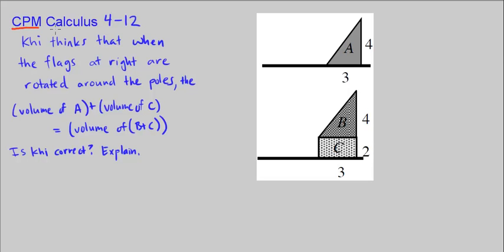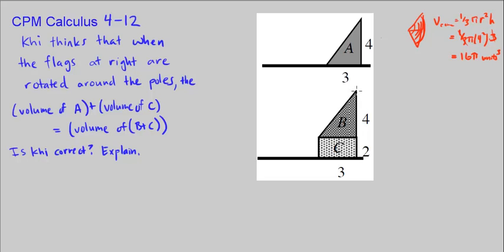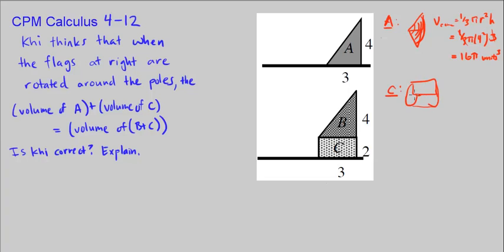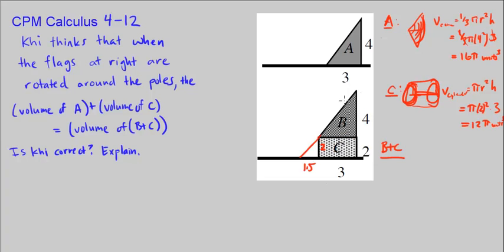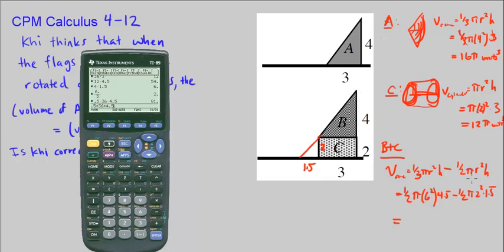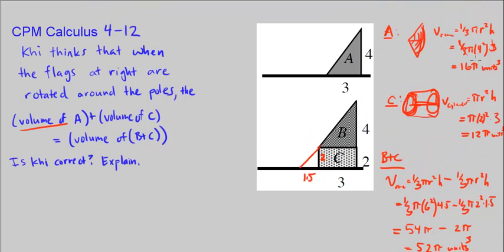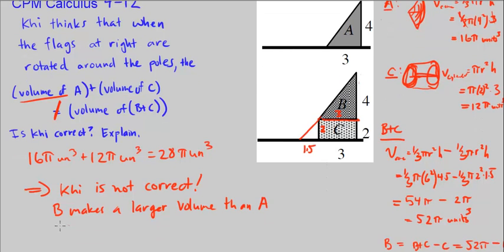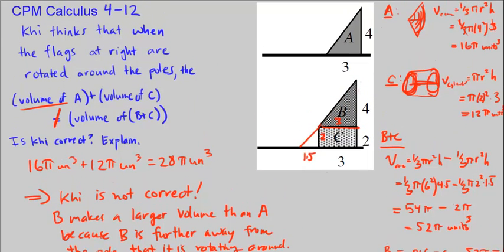CPM Calculus 4-12 - Volume of flags rotated about poles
Volume of flags rotated about poles